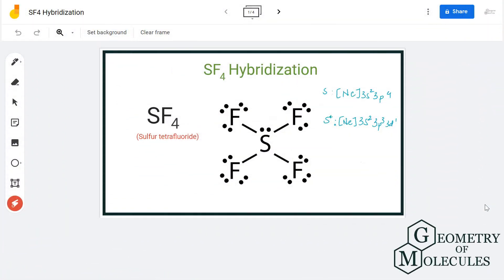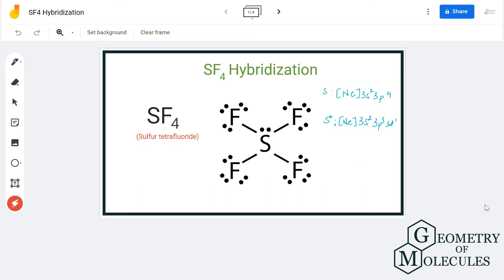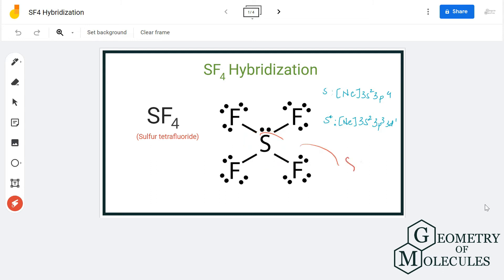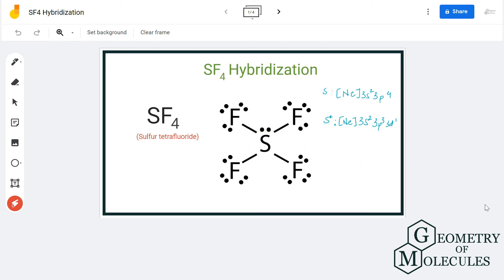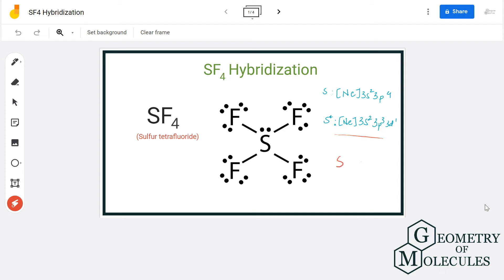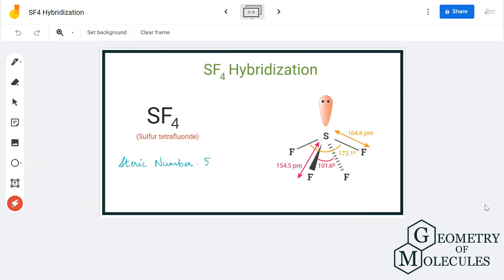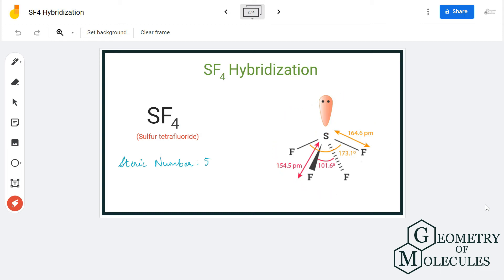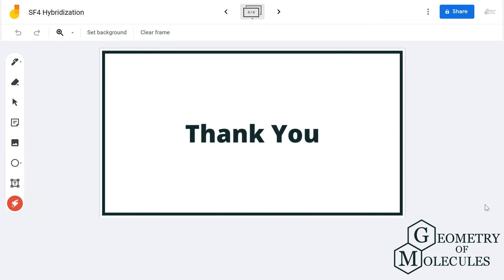Hybridization of SF4 (Sulfur Tetrafluoride)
Hello Guys!

Today in this video, we are going to learn the hybridization of SF4 molecule. It is a chemical formula for Sulfur tetrafluoride.To understand the hybridization of the molecule, we will first look at its Lewis structure and find out how many hybrid orbitals are formed.

To get a complete video on the Lewis structure of the SF4 molecule, check out our video

For a detailed blog on SF4 molecule, check out our blog post

To determine the polarity of this molecule, check out our detailed video on SF4 polarity